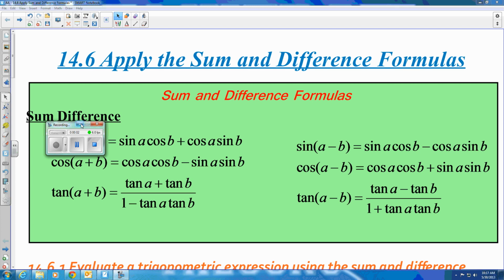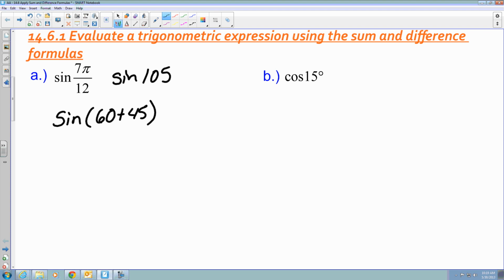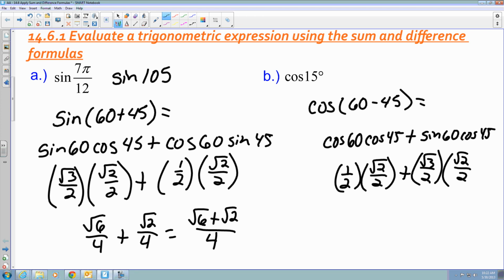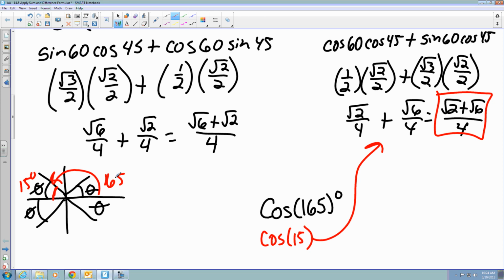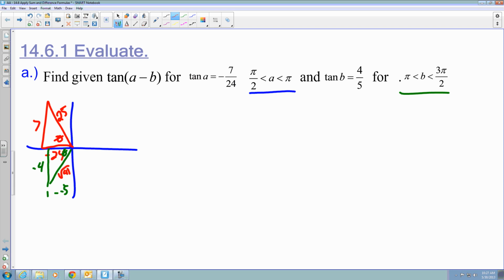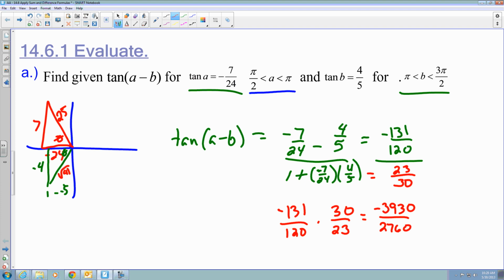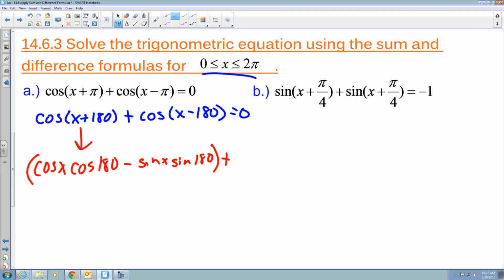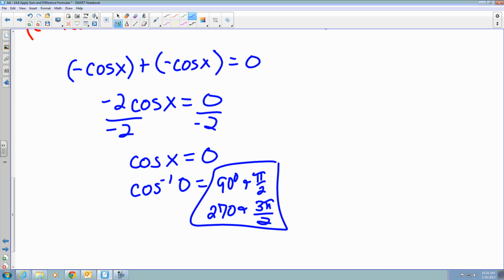14.6 Apply Sum and Difference Formulas